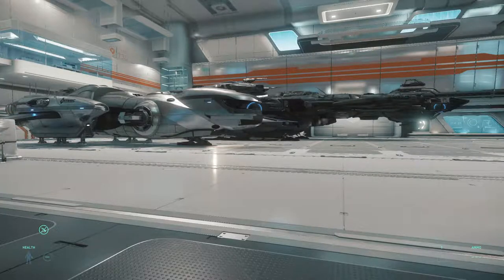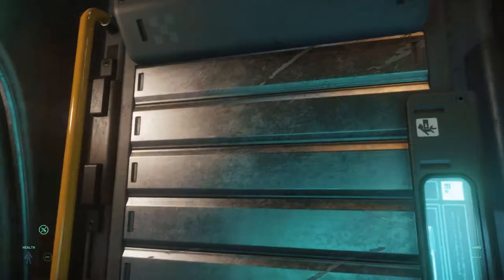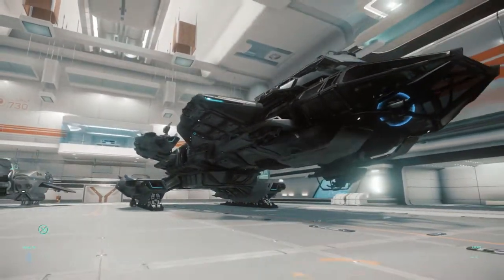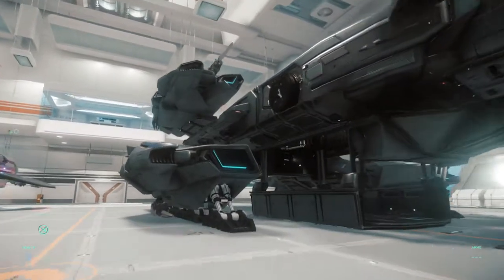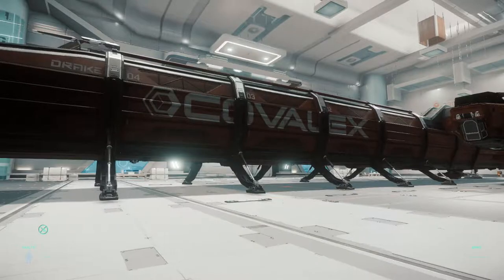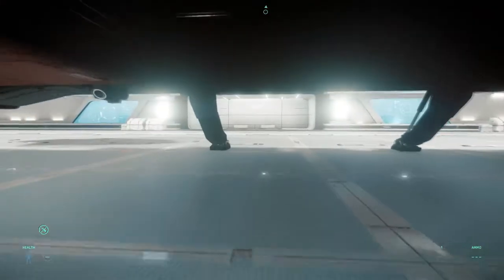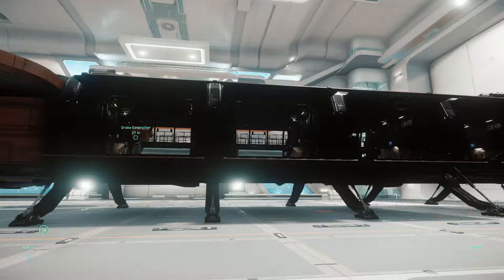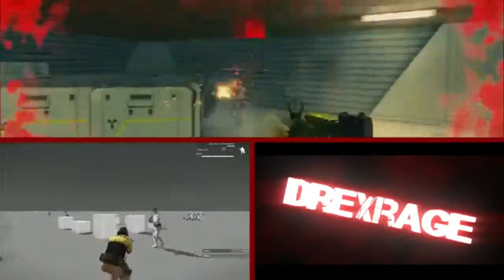Let's Talk Cargo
Today we declassify the cargo ships of SC